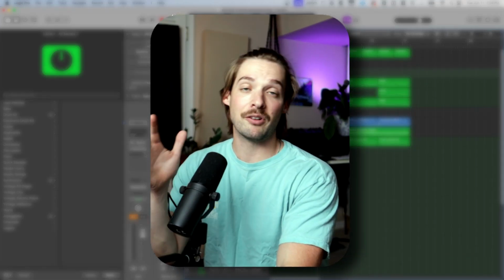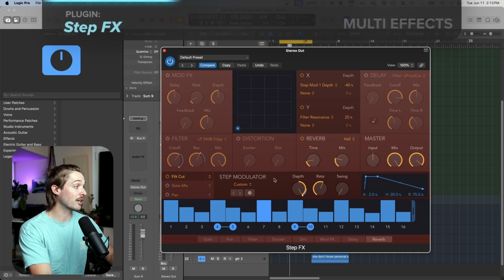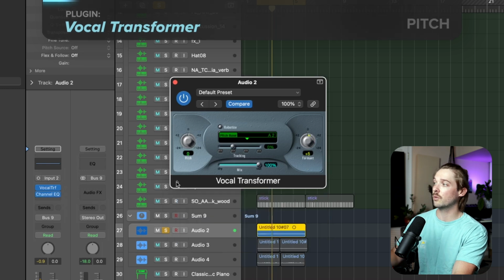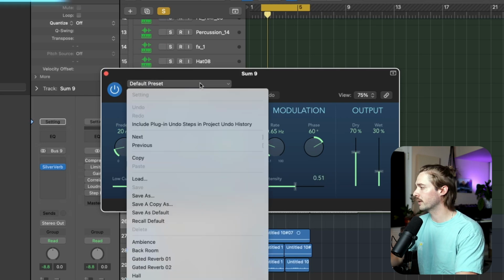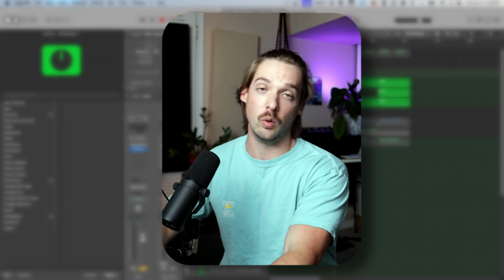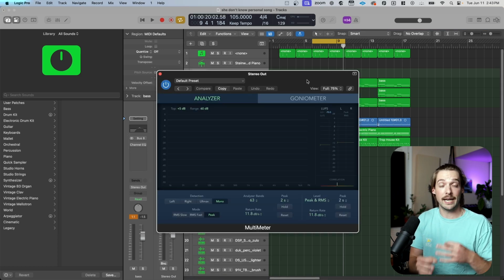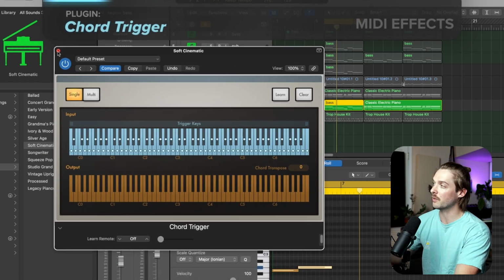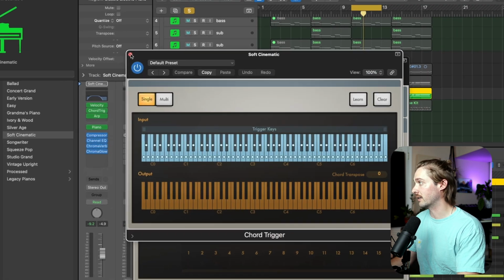Producer Explains Every Plugin in Logic Pro 11 [Part 4: Reverb, MIDI Effects, and More!]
This is the final part of a four part series where I explain every single plugin in Logic Pro and what it does! In this video, we'll cover the Multi Effect Plugins, Reverb, Specialized, Utility, and the MIDI Effects in Logic Pro!

🔗 Links:
🎁 10 Free Vocal Preset Chains⤵

00:00 - Intro
MULTI-EFFECTS
00:42 - Beat breaker
01:57 - Phat FX
03:25 - Remix FX
04:41 - Step FX
06:02 - PITCH
06:08 - Pitch Corrector
07:32 - Pitch Shifter
08:28 - Vocal Transformer
REVERB
10:48 - ChromaVerb
14:04 - EnVerb
15:13 - SilverVerb
16:14 - Space Designer
SPECIALIZED
17:55 - Exciter
19:23 - SubBass
UTILITY
20:35 - Auto Sampler
21:13 - Gain
22:33 - I/O
22:50 - Test Oscillator
23:42 - METERING
23:48 - Loudness Meter
25:14 - MultiMeter
26:17 - Tuner
MIDI EFFECTS
27:56 - Arpeggiator
29:41 - Chord Trigger
30:25 - Modifier
31:12 - Modulator
31:50 - Note Repeater
32:12 - Randomizer
33:07 - Scriptor
33:29 - Transposer
34:20 - Velocity Processor
35:11 - Outro